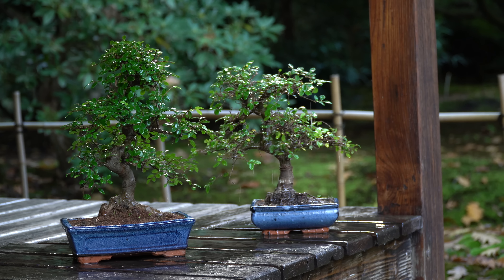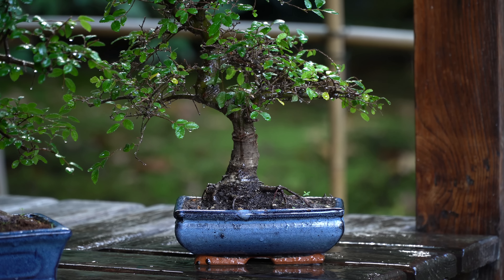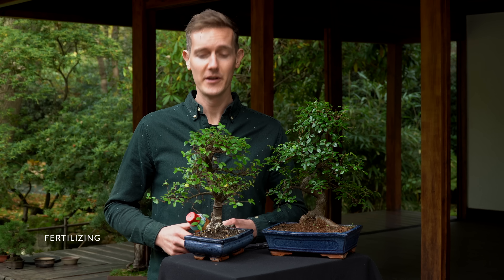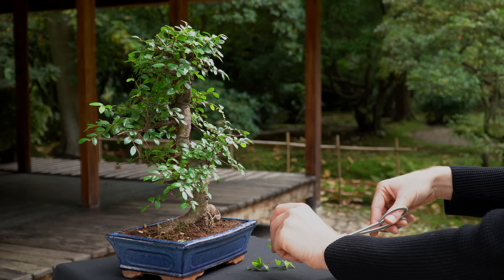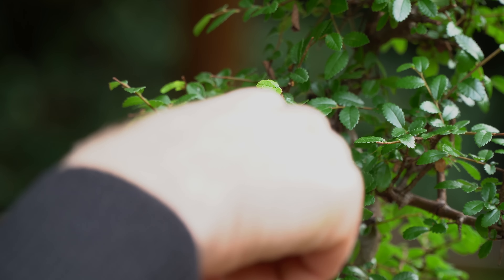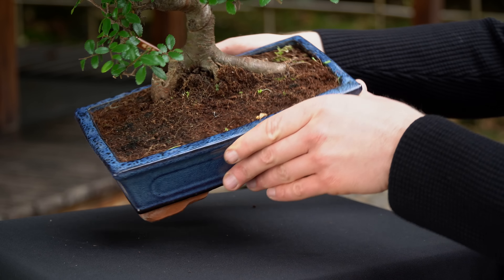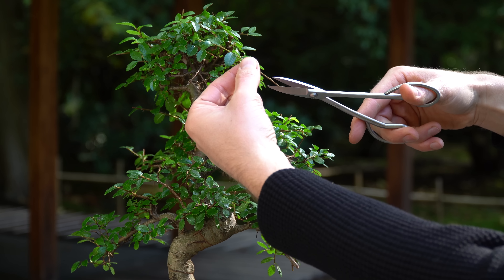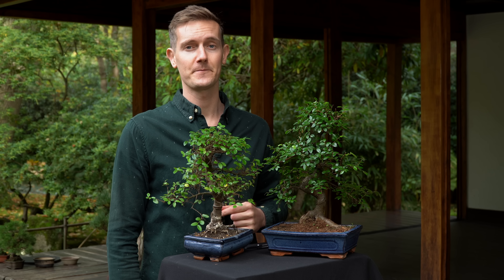Chinese Elm Bonsai care (Ulmus)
In this video we explain how to care for your Chinese Elm Bonsai tree, also known as the Ulmus parvifolia. Watering, pruning, fertilizing - all these topics are discussed. Keeping a Chinese Elm Bonsai alive is not a difficult task, but there are a few things you should be aware of.

Bonsai trees are planted in small pots with minimal space for water and nutrient reserves. That means you need to water and fertilize your tree regularly. Make sure your Bonsai gets plenty of light, water, and fertilize when needed and your tree is sure to thrive!

If you are not entirely sure about your tree species, you can use this guide to ID your Bonsai:

If you want to learn more about Bonsai, consider enrolling in one of our Online Bonsai Courses. For the curriculums and free lectures, go to:

This video was filmed in the Japanese garden of Clingendael. We also like to thank Deshima Bonsai.